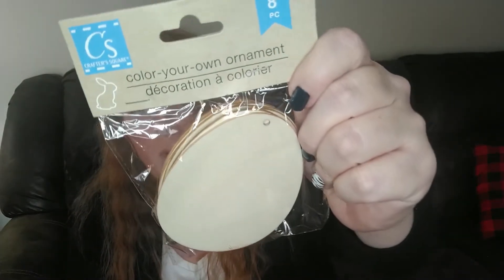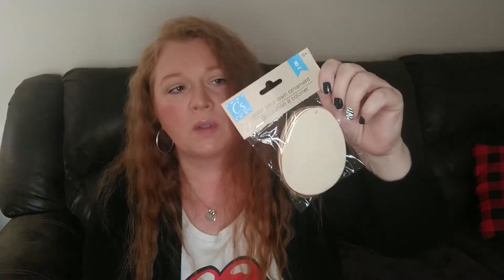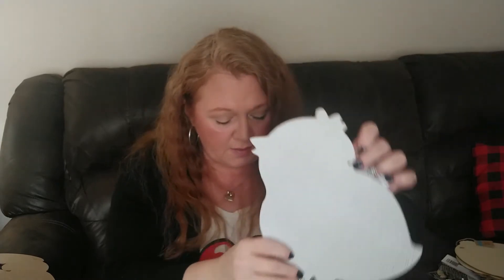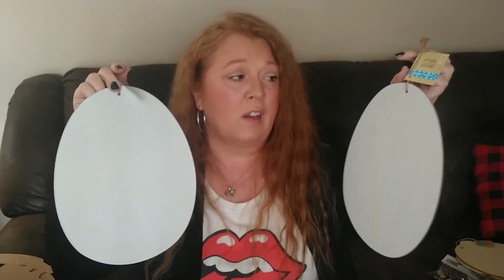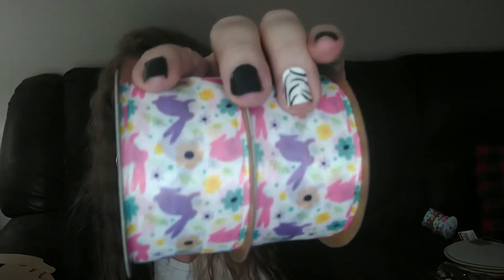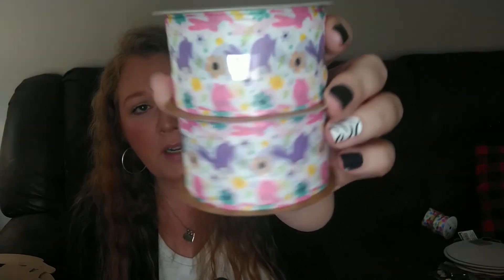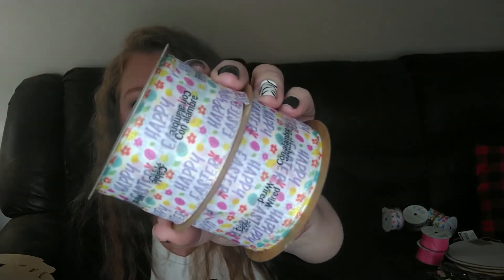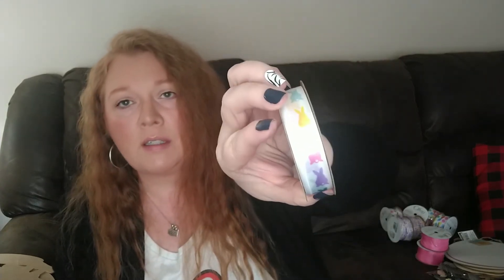DOLLAR TREE HAUL | NEW EASTER WOOD BLANKS AND RIBBON 🐇🐥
In this video I show you some of the new Easter wood blanks and new Easter ribbon I found at my Dollar Tree!

If you haven't tried Fetch Rewards give it a try! CODE: VP4E4F